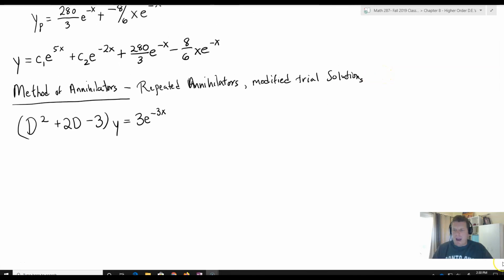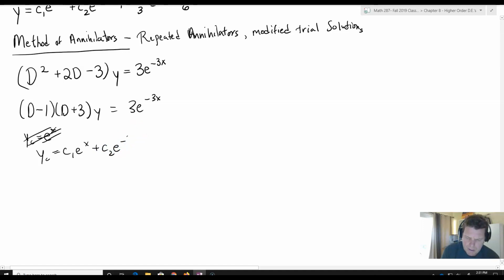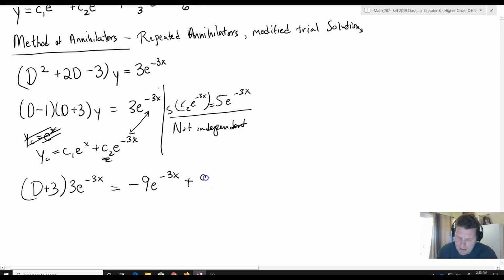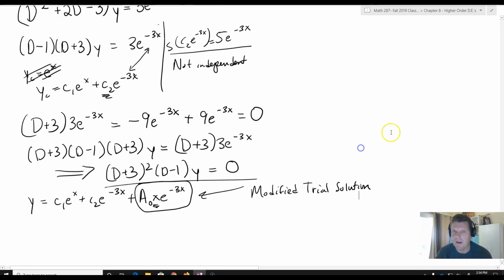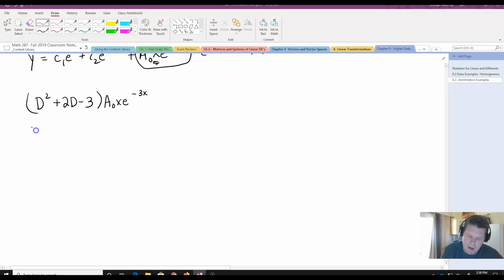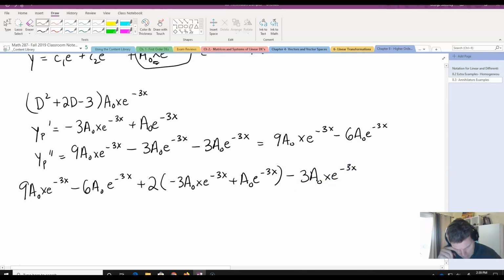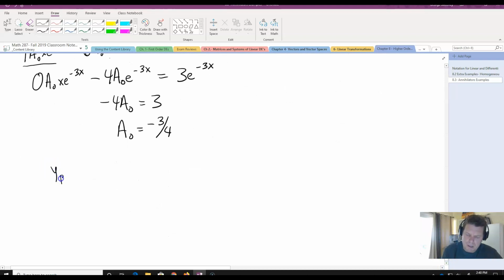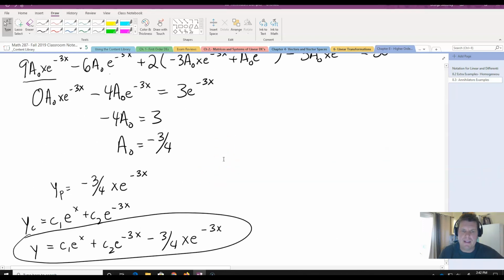Method of Annihilators- Modifying Trial Solutions